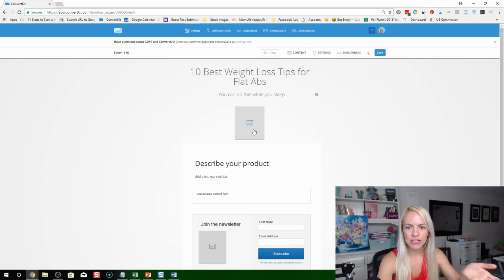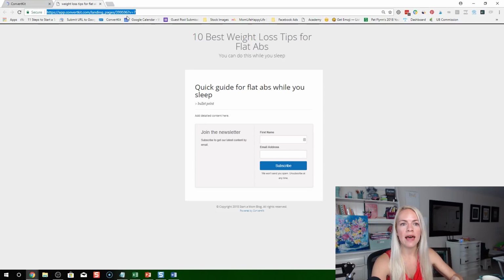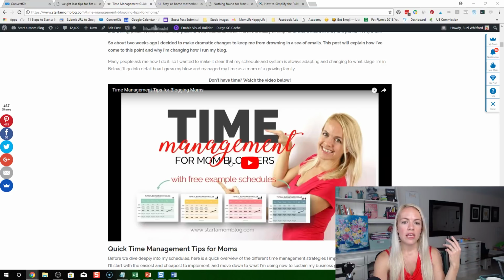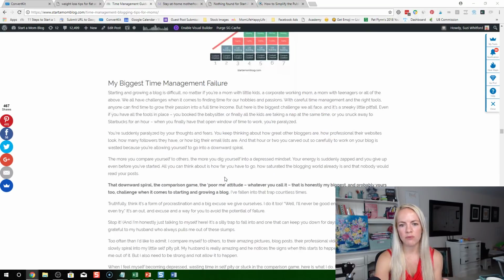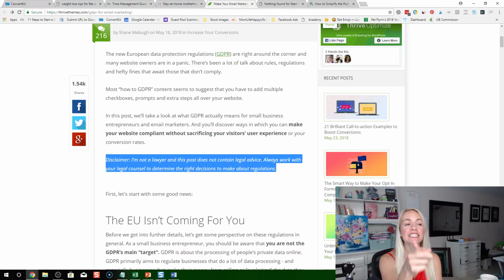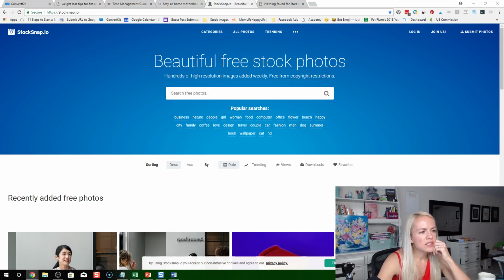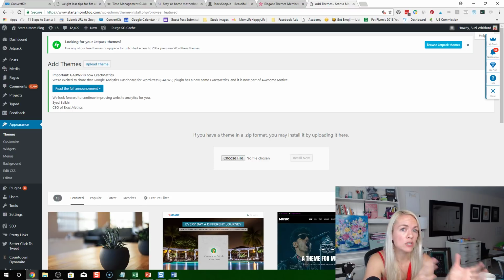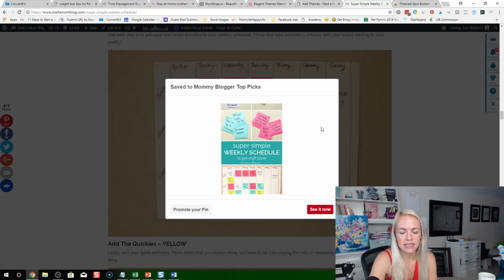Ask me anything about blogging! Live Q&A #5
I do weekly Live Q&A on my Facebook to help answer all of my reader's questions. I'm sharing the recordings here so you can watch the replay if you missed it!

Questions covered in this Q&A: May 24th